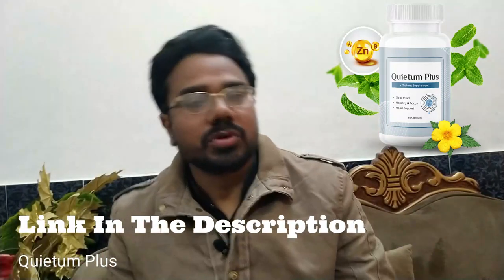Quietum Plus Review: Is Quietum Plus the Best Tinnitus Solution?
Welcome to my Quietum Plus review! If you're someone who's been struggling with tinnitus and looking for a natural way to silence the ringing in your ears, you may have heard of Quietum Plus. In this video, I'll be giving you an honest review of Quietum Plus and sharing my experience with this popular tinnitus solution.

Throughout this review, I'll be discussing the ingredients in Quietum Plus, how it works to reduce tinnitus, and any potential side effects. I'll also be sharing my own personal results using Quietum Plus, so you can get an idea of how effective it may be for you.

So if you're interested in learning more about Quietum Plus and whether it's the right solution for your tinnitus, be sure to watch this video until the end.